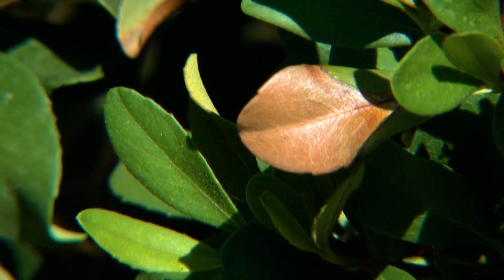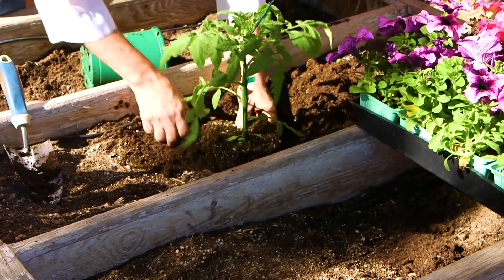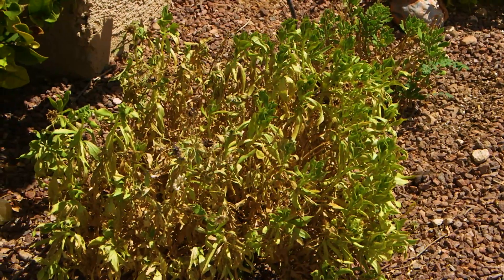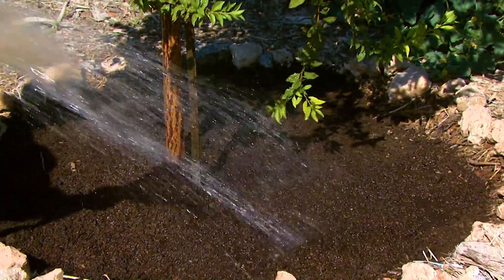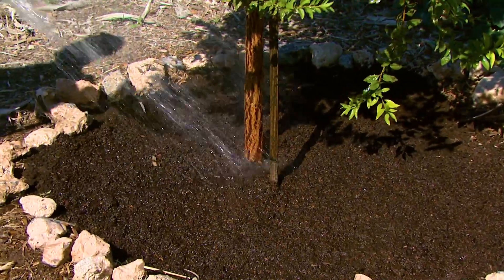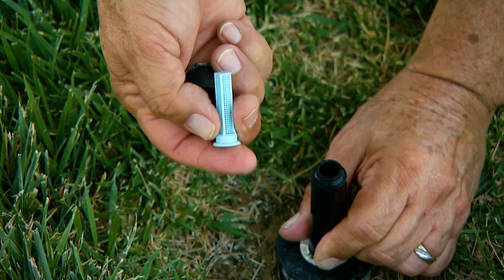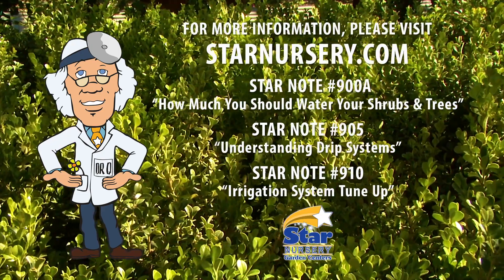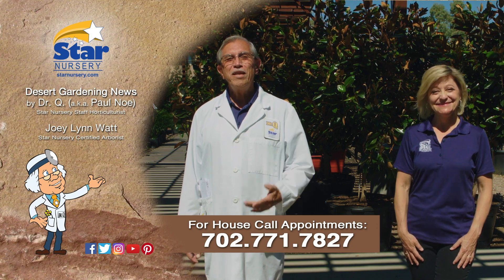Star Nursery Dr Q Summer Gardening Tips 2021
Star Nursery's Dr. Q (a.k.a. Paul Noe) talks about gardening during the hottest time of the year.